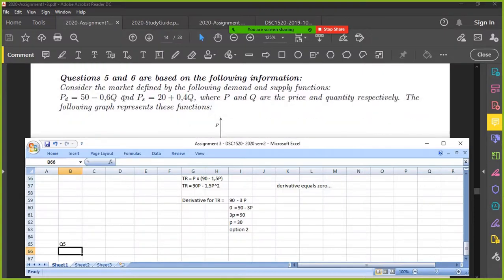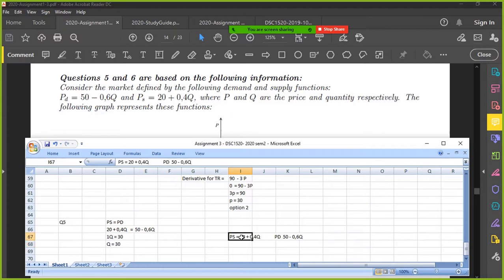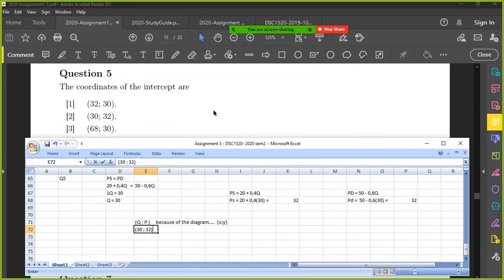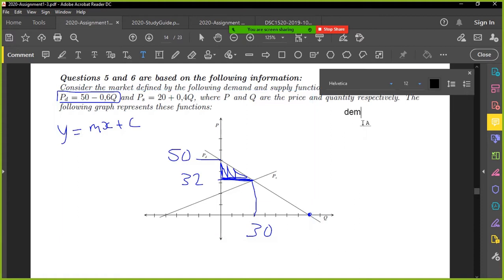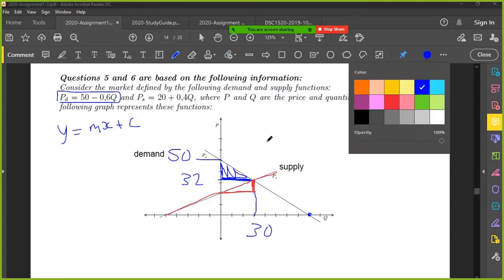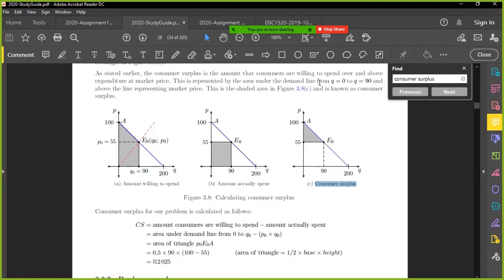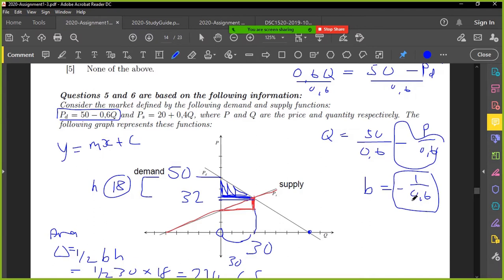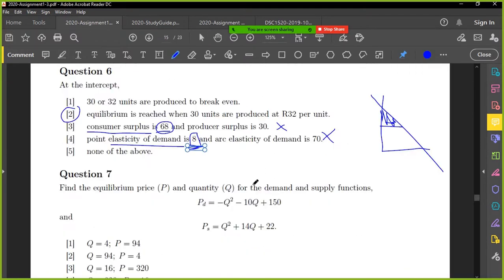DSC1520 How to calculate Demand and Supply graphs Assignment Workings & Calculations for Question5-6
DSC1520 Assignment Workings and Calculations for Question 2 How to calculate Demand and Supply graphs. Learn how to do mathematical calculations for practical questions from DSC1520 past papers for Unisa Students writing exams.